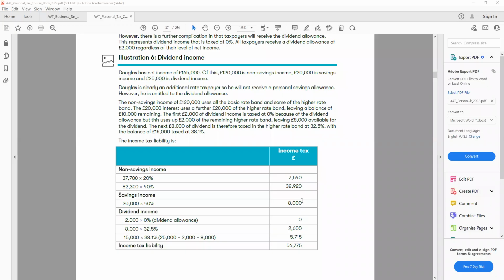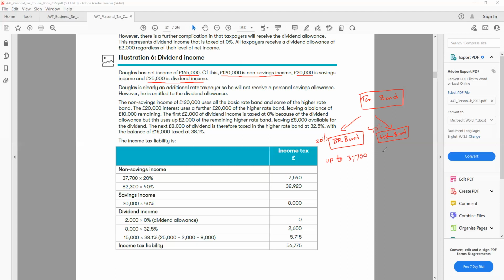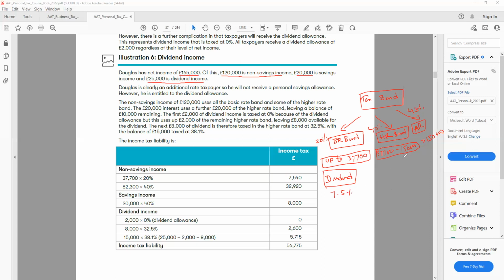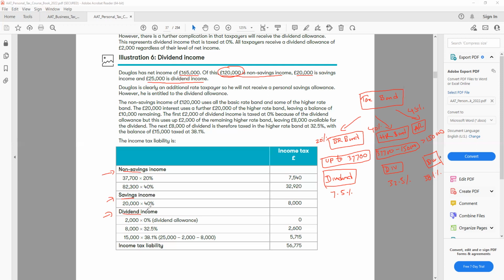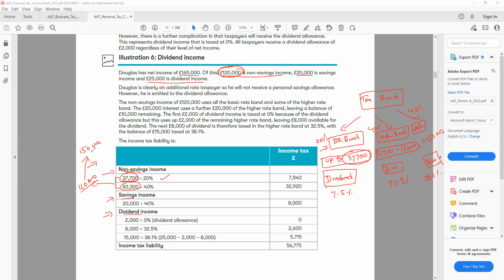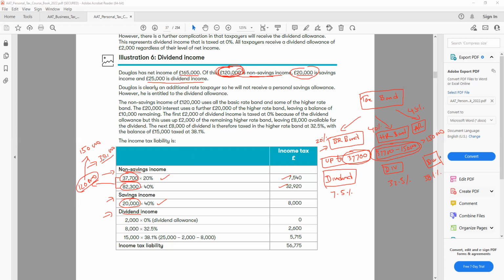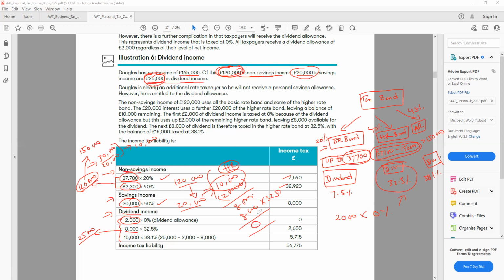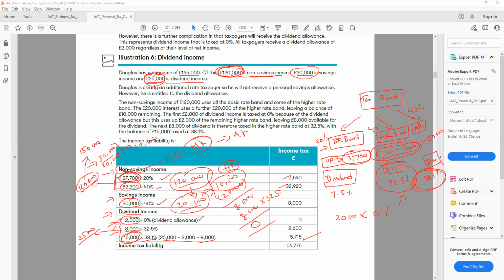AAT: AQ22 : Personal tax FA21 - Dividend income Calculation